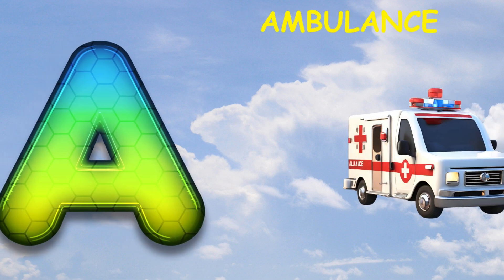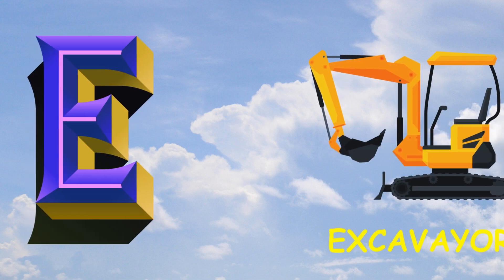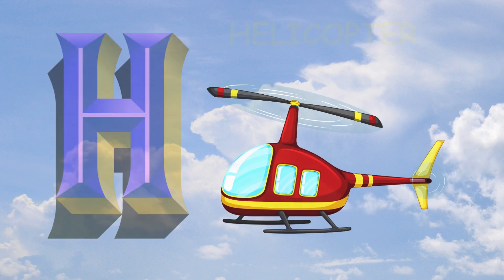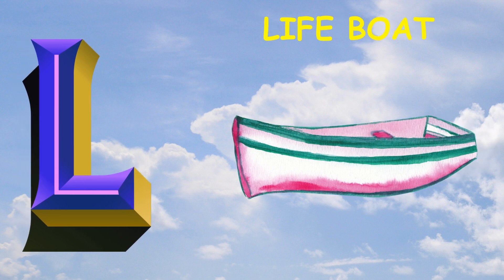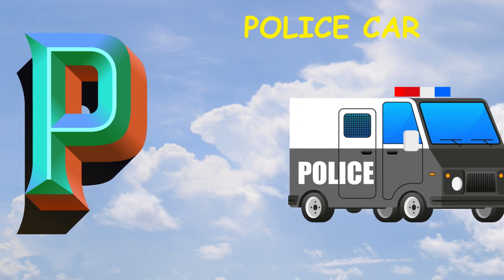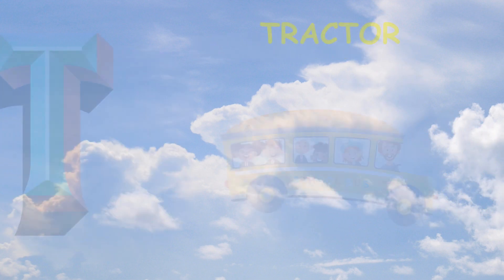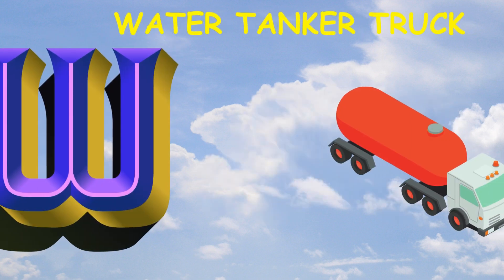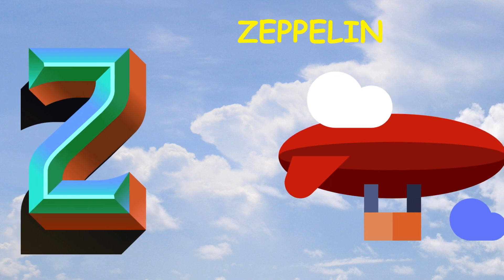Abc Song | Abc Phonics Song For Toddlers | Alphabet Song for Kids | A for Apple | Nursery Rhymes